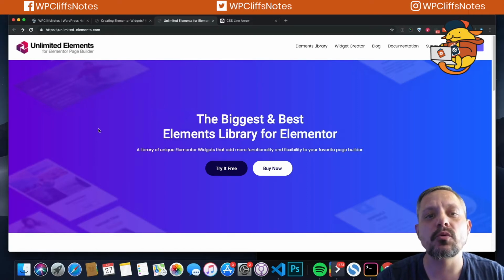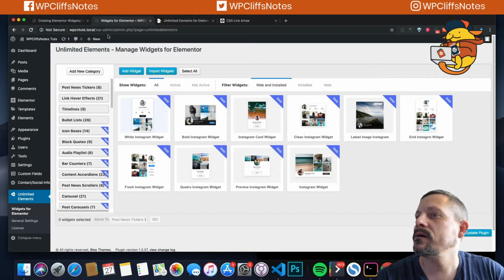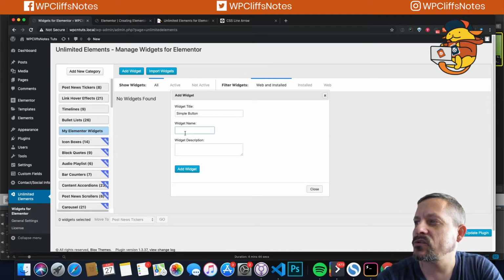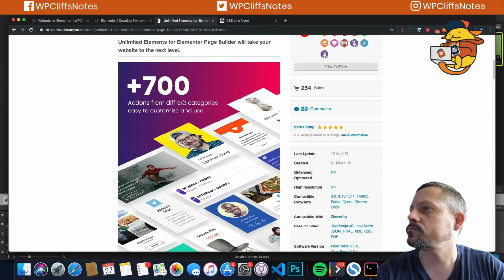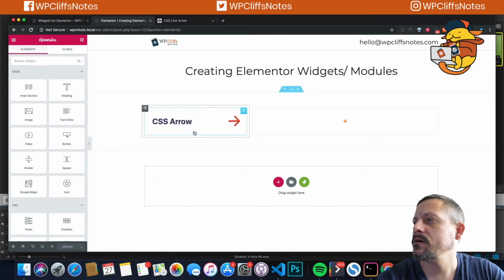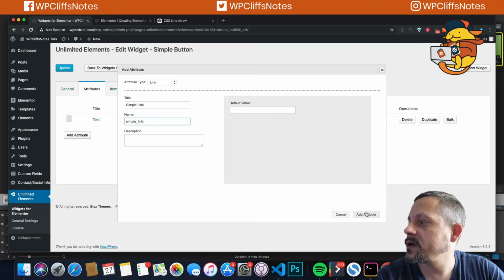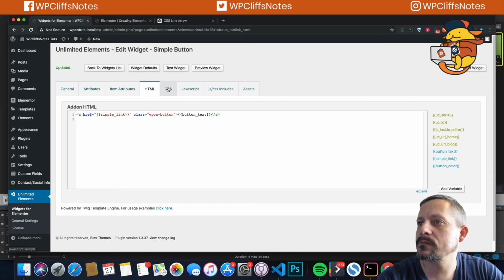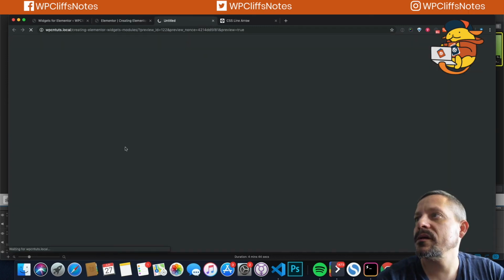This is the text that you entered into the textbox!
In today’s WPCliffsNotes video I am going to walk you step by step through how to Style a gravity form with Elementor. I use a plugin called PowerPack Addons for Elementor. It is a quick and simple way to help you style a gravity form with an Elementor widget.

Take Advantage Of This FREE Mini-Course
Improve your design and development skills by taking full control of your WordPress edit screens & the frontend with Advanced Custom Fields.

//📽 🎬 Equipment Used 🎬 📽 //

Camera:
Canon PowerShot SX530 Digital Camera ➜
AmazonBasics 50-Inch Tripod with Bag ➜

Microphone:
Blue Yeti USB Microphone ➜
Adjustable Boom Studio Scissor Arm Stand ➜
Knox Gear Blue Yeti Shock Mount ➜
Dragonpad USA Pop Filter Studio ➜